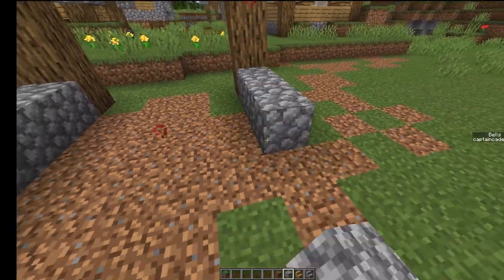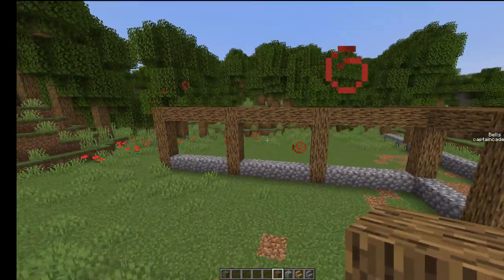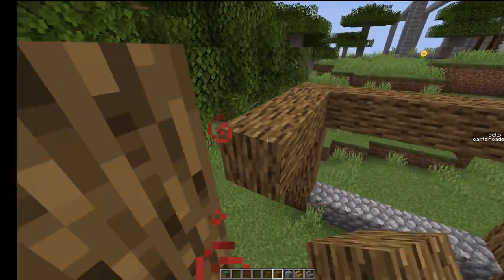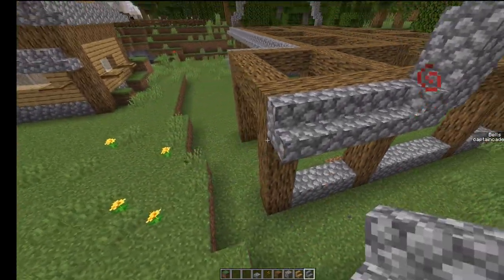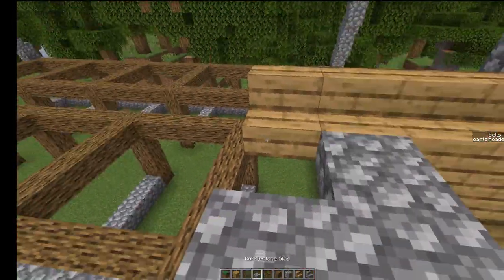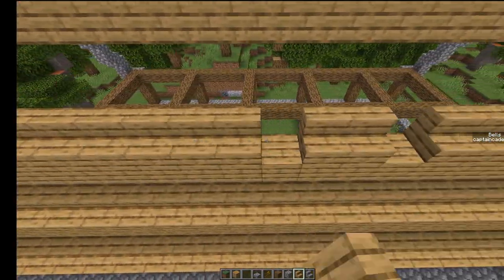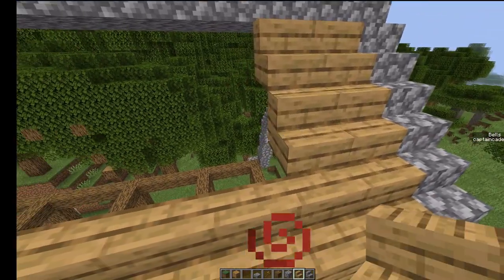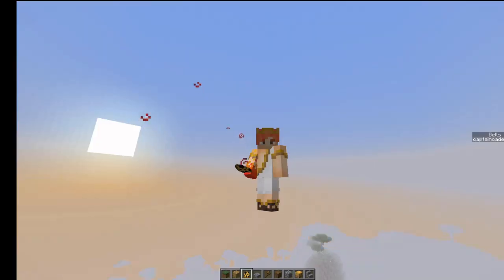Apallos SMP Season 1 Episode 4